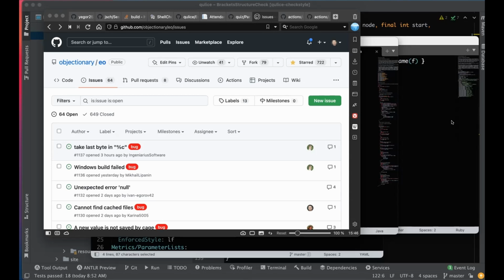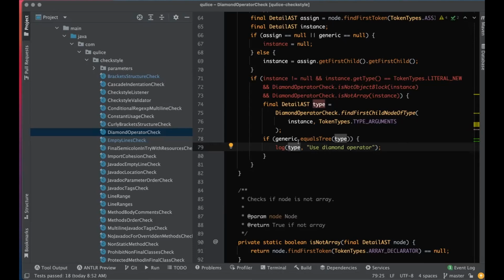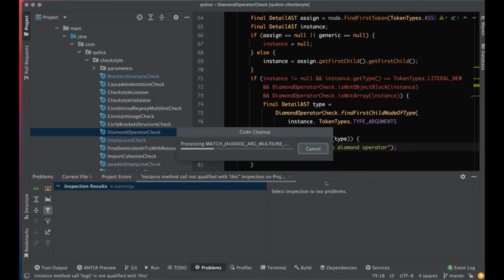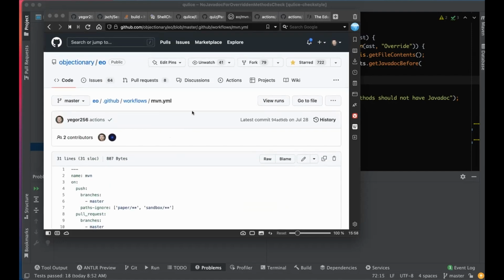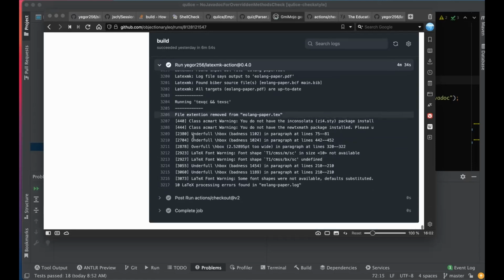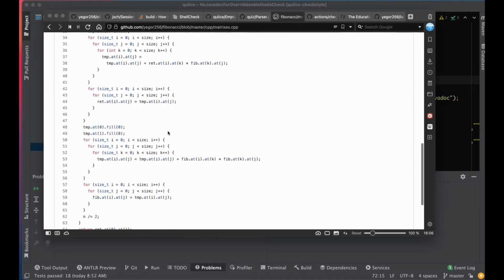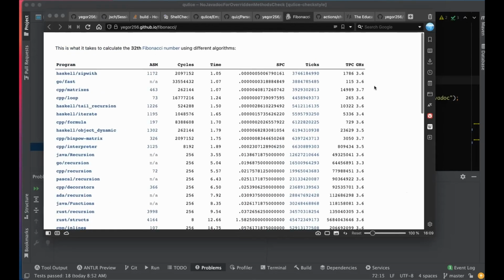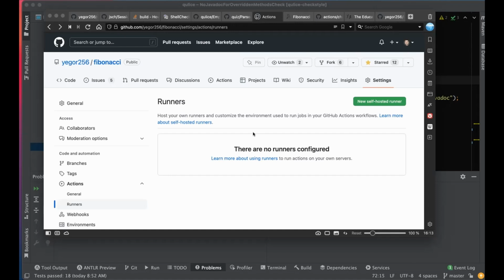EQSP 4/20: Making Custom GitHub Actions, by Example [software quality crash course]